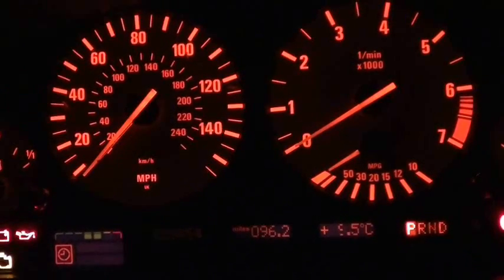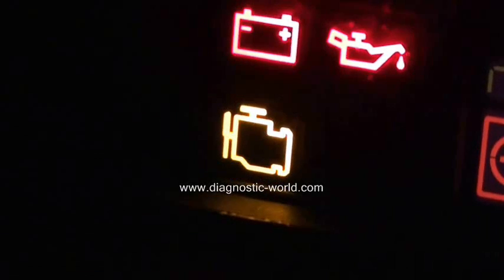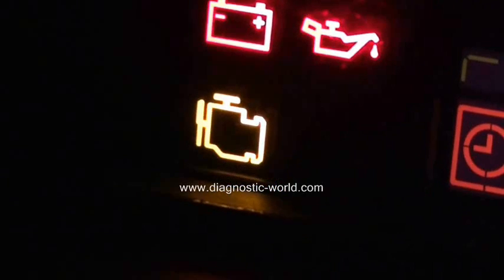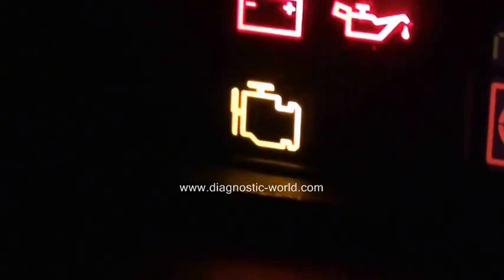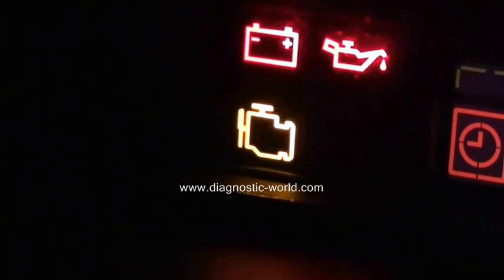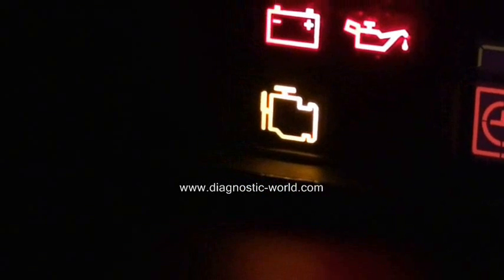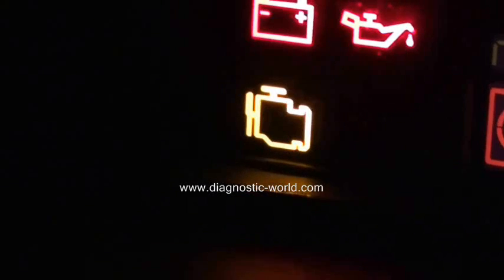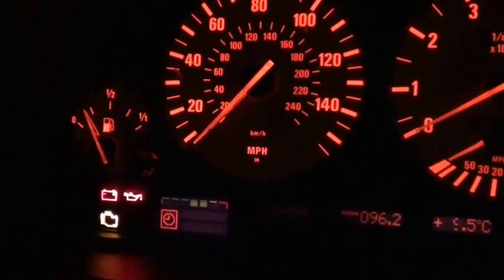Mazda Engine Management Warning Light Need To Diagnose